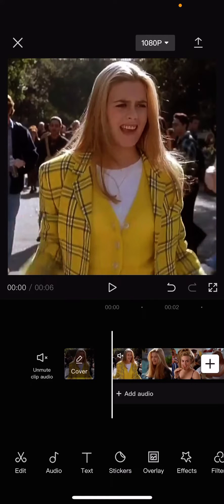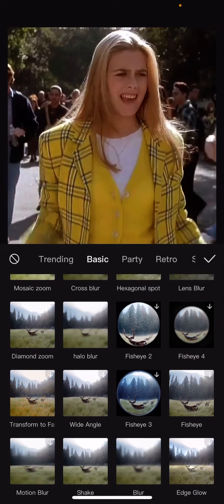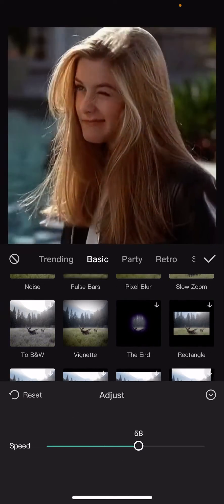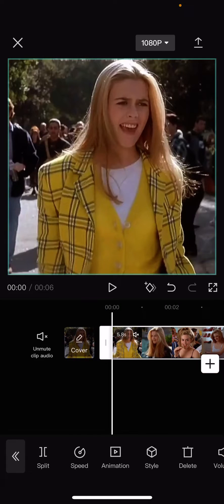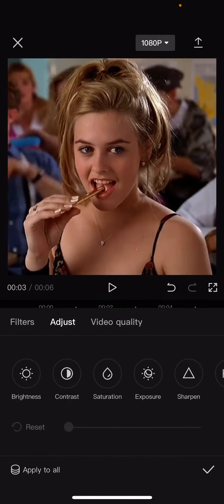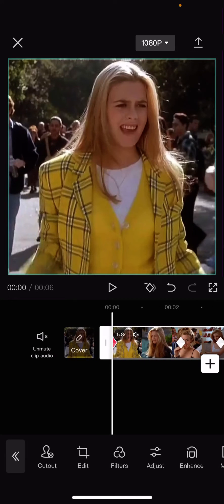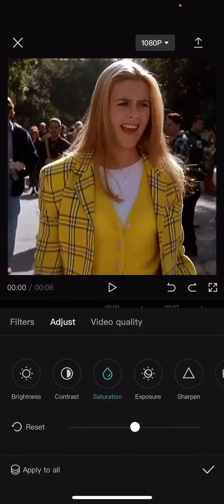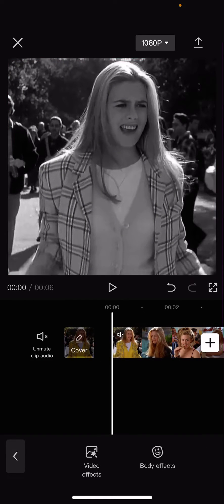How To Make B&W To Color Video On CapCut NEW UPDATE February 2023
Make a black & white to color video edit on CapCut by watching this tutorial.